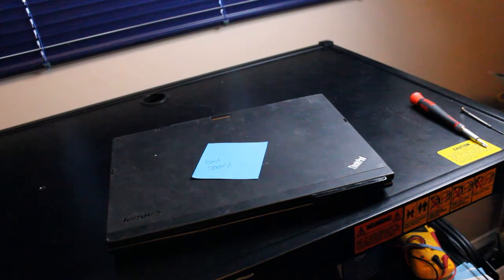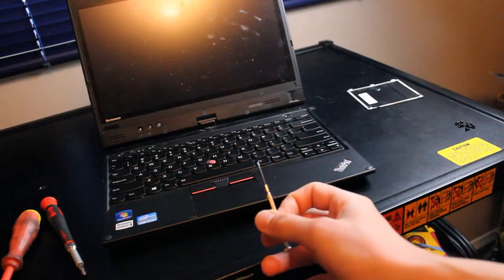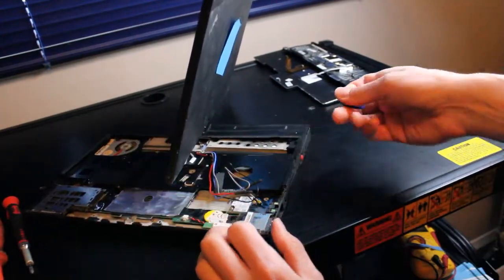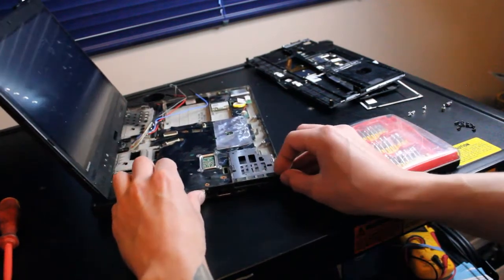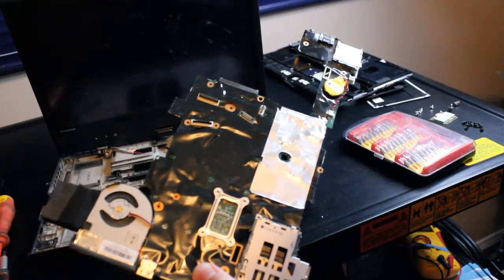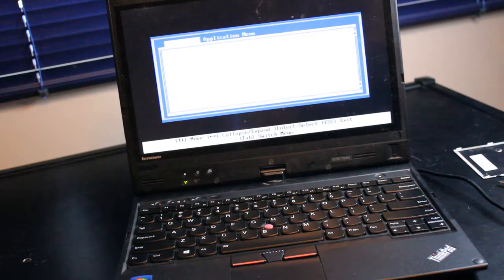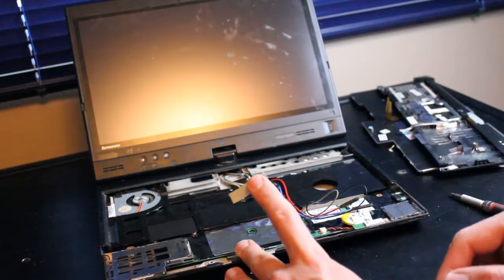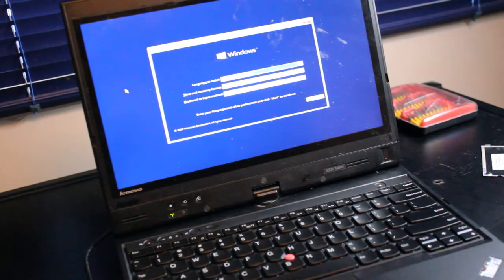Lenovo ThinkPad X230T Motherboard Replacement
I replace the motherboard in a Lenovo ThinkPad X230T convertible laptop/tablet.  It's a wonderful machine and it is my pleasure to keep another one going for the indefinite future.

*Bonus mSATA SSD install.

Let me know what you think about my work here and your experience with the X230T.

Specs for my general setup with this model:
Windows 10 Pro 64-bit
Intel(R) Core(TM) i5-3320M CPU @ 2.6GHz
Intel(R) HD 4000 Graphics
128GB Samsung mSATA Solid State Drive
128GB SanDisk X110 2.5" Solid State Drive (or HDD)
8GB DDR3 1600MHz RAM (or 12GB, 16GB)